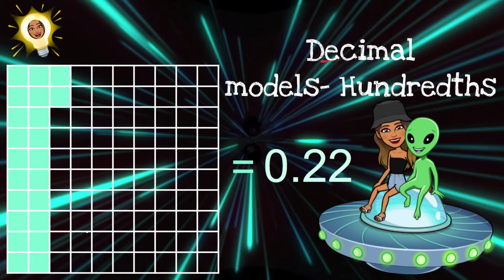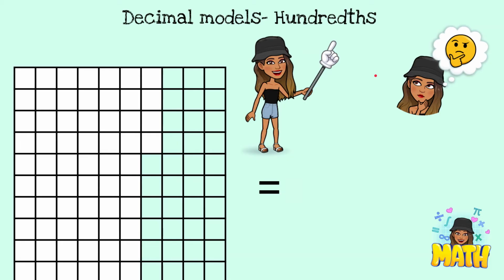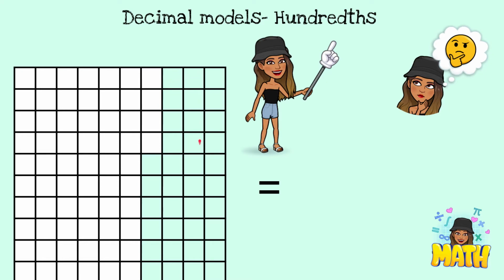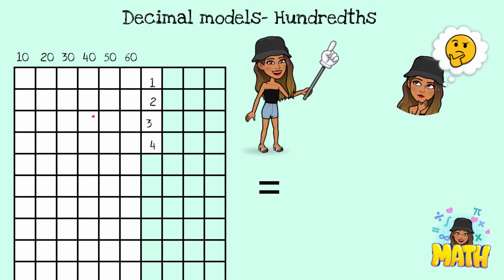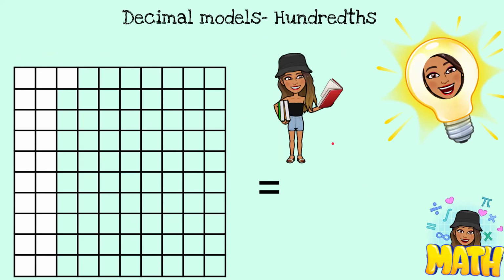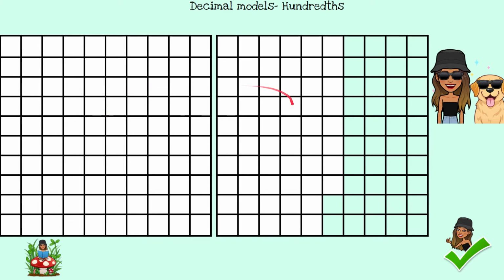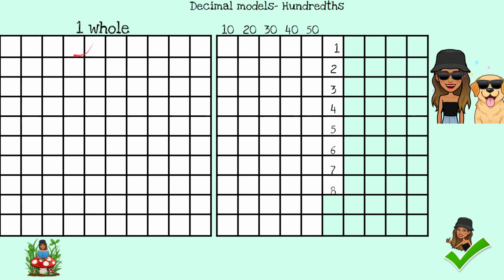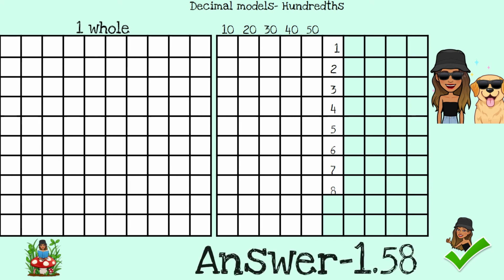Decimal models- Hundredths place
This video teaches you about decimal models and in this video we are learning about the hundredths place. I have a model that is divided in hundredths spares and some of it is shaded in, and other are not and we have to find the value of the shaded part in decimal form. I hope you learn from this video.
Keep on learning and practicing!

YOU can help my channel BY...

Make sure you share this to your friends and family who need help learning this skill😊🙏

Peace out ✌🏻👋